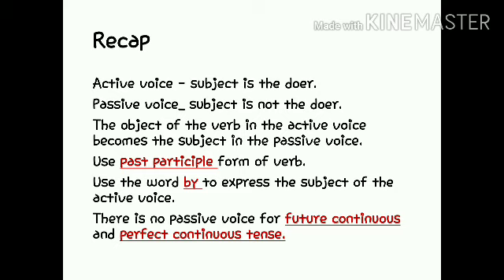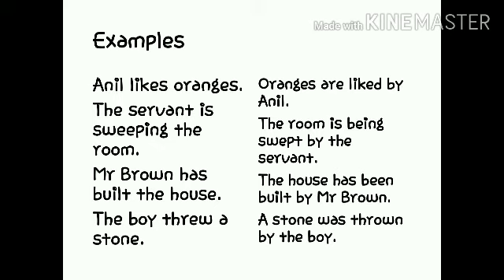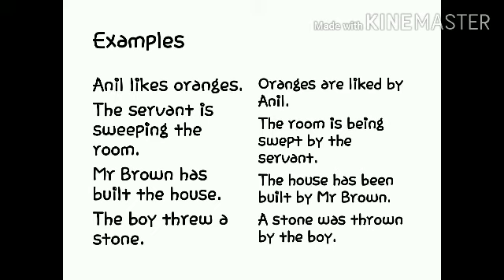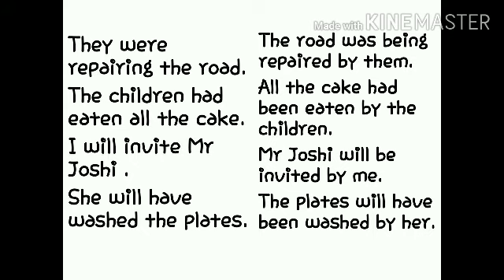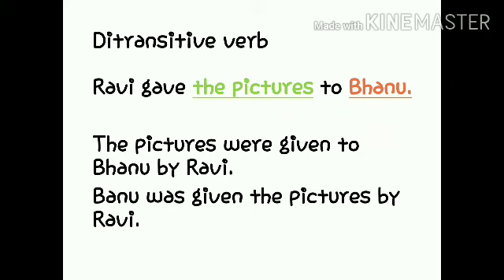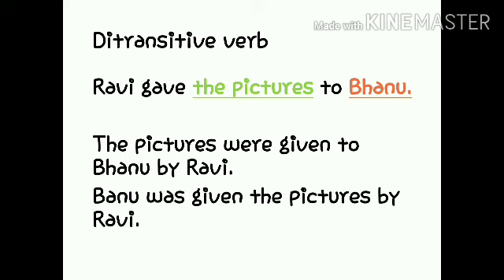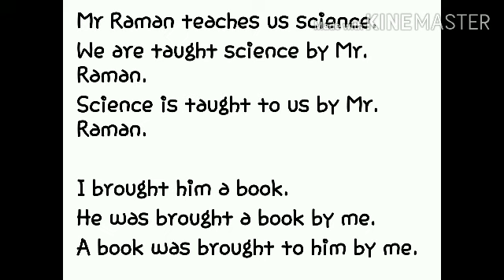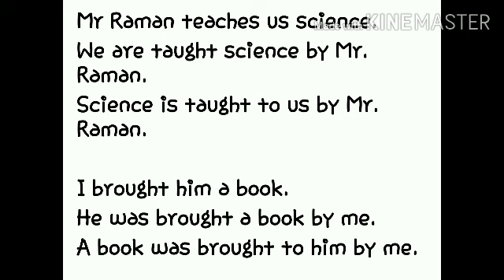How to change a sentence with two objects from active to passive|What is Ditransitive verb?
I have given a recap about what is active voice and passive voice and shared an example sentence for each tense and then I have explained about what is transitive verb, intransitive verb and ditransitive verb. Then what is direct object and indirect object and how to convert a sentence which has both the objects.